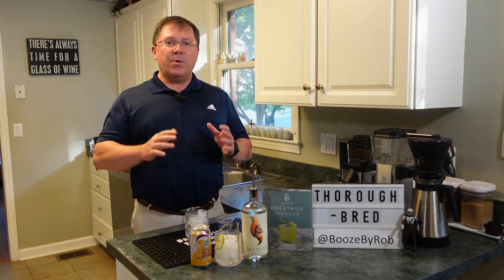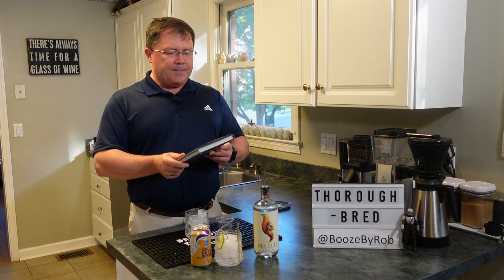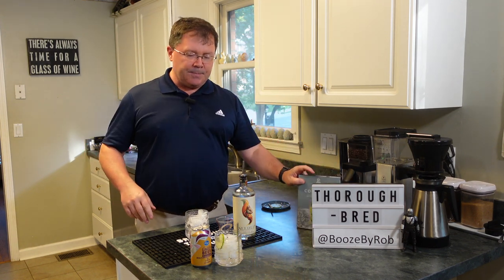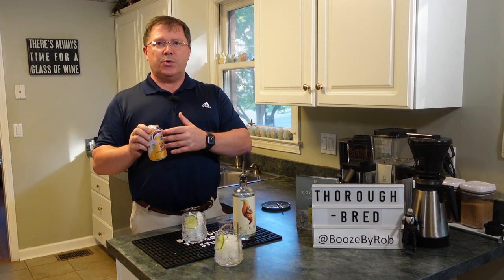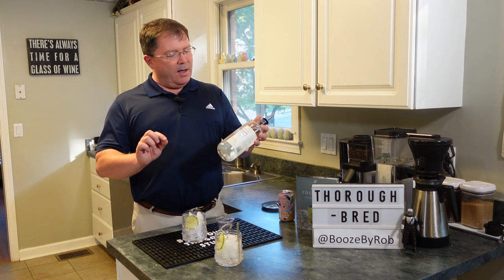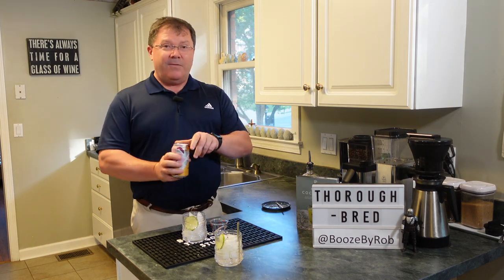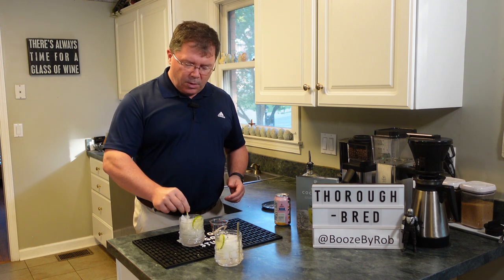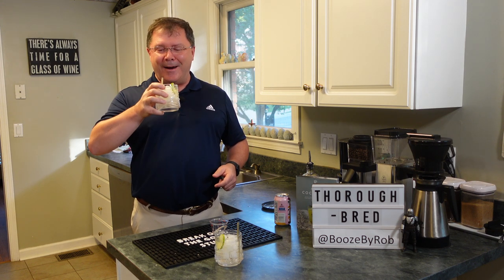How to Make the Seedlip Thoroughbred Non-Alcoholic Cocktail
The British company Seedlip has come out with a non-alcoholic line of spirits and recipe book that really impressed me.

The Thoroughbred Recipe
2 oz of Seedlip Grove 42
ginger beer

The Viski Pacific Tiki Glass can be found
The Viski short straw can be found
The Seedlip Grove 42 can be found
The Seedlip Non-Alcoholic Recipe Book can be found